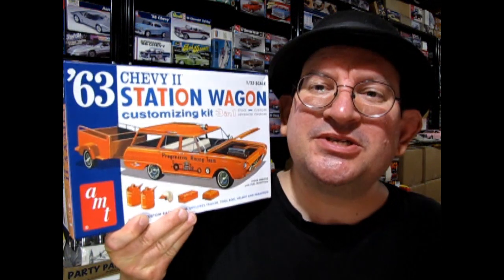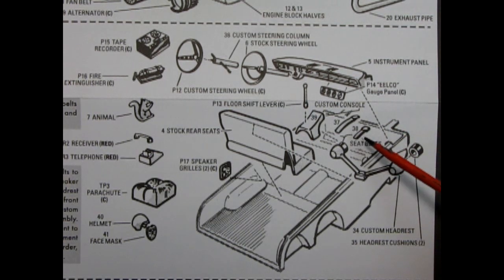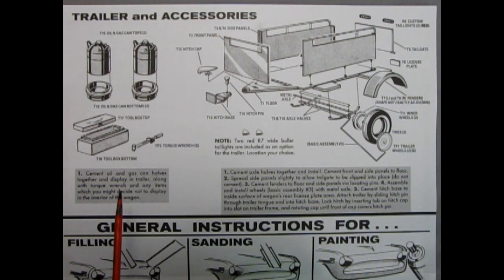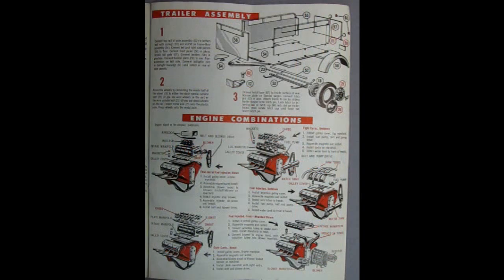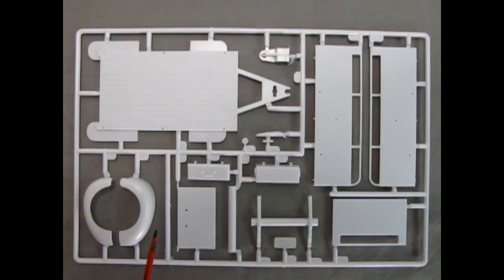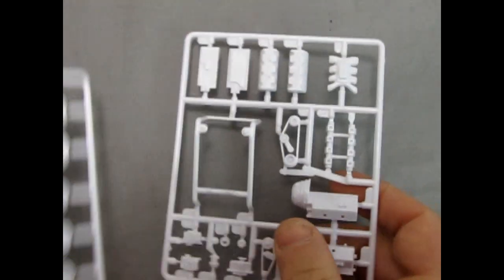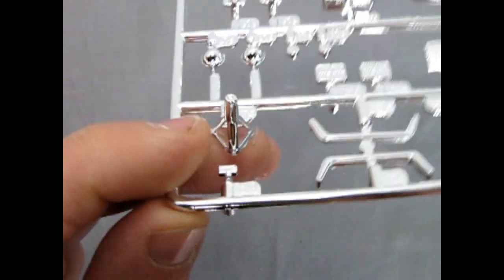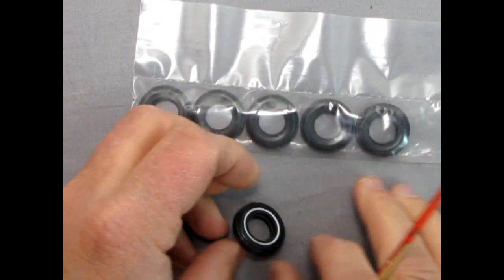What You Need To Know Before You Buy The AMT 1963 Chevy II Nova Station Wagon Customizing Kit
In this video, I invite you to take a look at the AMT 1963 Chevy II Nova Station Wagon Customizing Kit in depth with me and consider if this model car kit meets your needs before you buy it.

The AMT 1963 Chevrolet II Nova Station Wagon model car is an interesting model kit. Originally introduced in 1963, it has basically remained unchanged since that time.

You get a decent representation of the 1963 Chevrolet 194 cu in Inline 6 engine in stock configuration. The engine block has a right and left hand side engine/transmission with molded on oil pan. The stock valve cover has the stock carburetor molded on the side of it that you glue the stock air cleaner to. We also have the intake manifold, exhaust manifold, exhaust pipe, alternator, fan belt with pulleys, and fan. There are two custom parts to dress up your engine like the chrome custom valve cover and chrome fuel injectors.

The chassis and running gear of the AMT 1963 Chevrolet II Nova Station Wagon Model Kit consist of a one piece chassis pan with all the running gear and exhaust pipes molded in place. You have a choice of two wheel types, stock hubcaps or custom wire wheels with chrome knock-offs. The wheels and tires make up a 3-piece sandwich. The front axle pins are mounted through a lowering block that glues into the chassis.

The interior is a bucket mixed with individual parts. For example, the floor pan, rear side panels and front bench seat are molded as a unit. The rear bench seat is a separate item. Steering column with wheel, dash board, seat belts make up the stock interior. Custom interior features a 2-piece steering column with wheel, center console with chrome floor shifter, "Eelco" gauge panel, and a custom head rest with separate headrest cushions. For interior accessories, we have a pair of chrome rear speakers, racing helmet with face mask, parachute, 2-piece telephone molded in transparent red, a stuffed animal, fire extinguisher and a reel-to-reel tape recorder. You can save these items and use them in other builds if you wish.

For the stock body build, AMT gives you a hood, sideview mirror, battery, radiator, master cylinder, radiator hose, windshield, rear glass unit, rearview mirror, front and rear chrome bumper, rear tail light bezels and stock tail lights.

For a custom crew car, AMT provides a roof carrier with chrome carrier extensions, roof aerial, siren with siren dome, spotlights, sunken aerials, mirrors, fender skirts, side pipes, stock front bumper with additional custom vertical grill, roof mounted turn signals, knock off gas cap, bullet taillights, lower roll pan, licence shroud and licence plate.

If you want to build the Advanced Custom version, AMT gives you an awesome front end extension and instructions on how to install it, fill it, sand it and paint it. Also included are fender skirts, side pipes, spotlights, sunken aerials, side mirrors, hood scoop, your choice of 2-piece Lucas lights or chrome headlight covers, your choice of a grille insert or the 1956 Desoto grille, parking lights, licence plate and licence plate shroud, upper rear roll pan, rear insert, lower roll pan, rear licence plate shroud, club plaque, your choice of a long tail light bezel with long custom tail lights or 1958 Chevy Impala tail light bezels with twin bullet tail lights. You can also remove one of the wheels and replace it with a chrome drum brake and jack stand for display.

Also included is a wonderful multi-piece display Chrysler Fire Dome engine that you can build in 5 different ways : Fuel injection top mounted blower, eight carbs - blown, fuel injection - unblown, fuel injection - crank driven blower, and eight carbs. The engine can be mounted on the kit supplied engine stand. I do believe that this engine could fit into one of the AMT Trophy Series cars like the AMT 1940 Ford Coupe.

Finally, you get a multi-piece trailer that can be mounted to the car via a functioning trailer hitch. To decorate the interior of the trailer, you get a 2-piece tool box, torque wrench, oil and gas cans with tops and bottoms.

This kit contains a new decal sheet with many options for the custom version, crew car, and the service car. Also included are two color decal options for the "Progressive Racing Team" in the lettering and the drag racing car logo. This means that you could use the spare decals to decorate another Progressive Racing Team service car. Also included are a pair of "Honest Charlie" Auto Parts decals.

This model kit is skill level 2, recommended for ages 10 and above.

If this sounds like the model kit for you, then click on the link below now to buy one directly from our web store, Monster Hobbies Online!

It means a lot to us and I hope it helps you in your model buying decision.